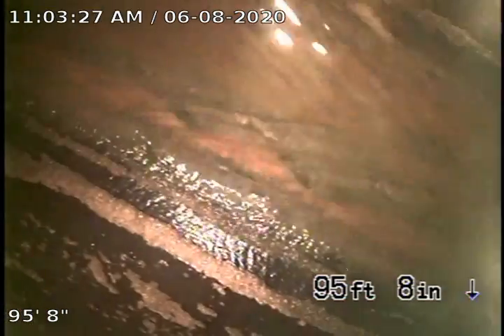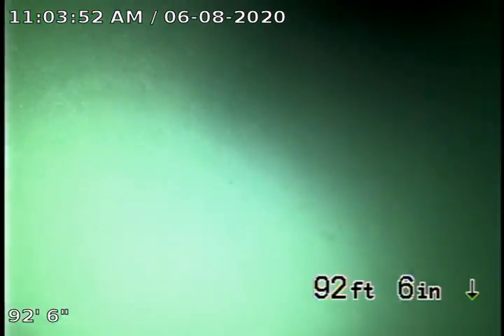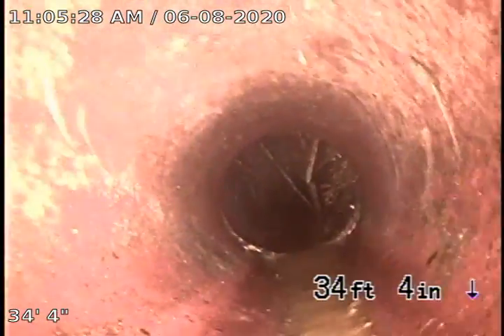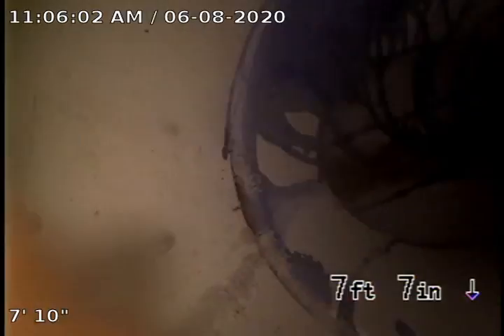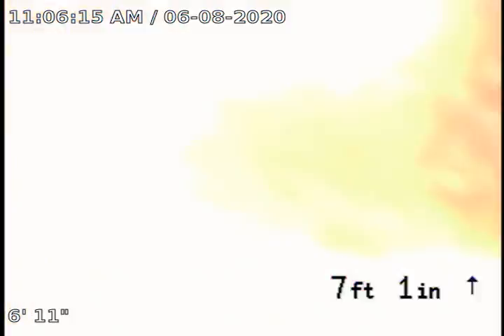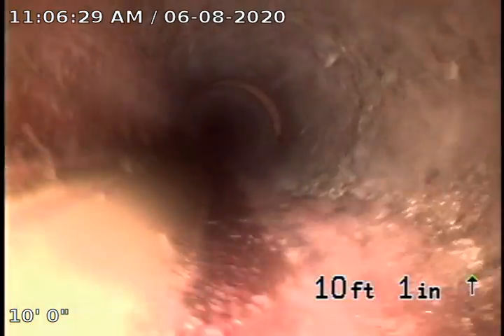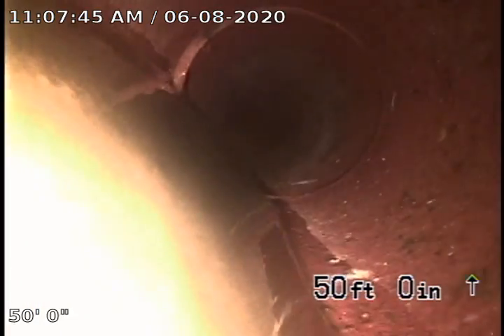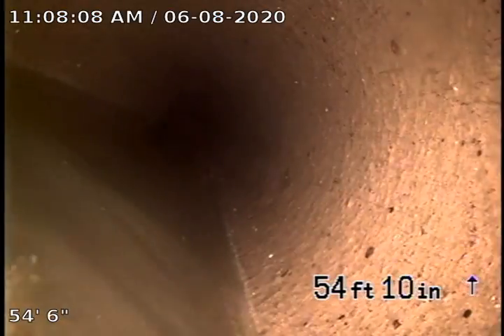1880 S Niagara Way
Checking this sewer line we found a clogged at 60' to the house.